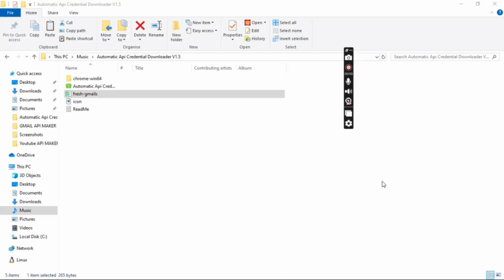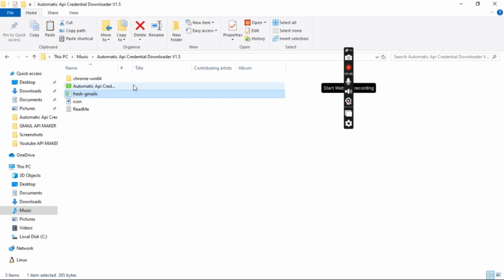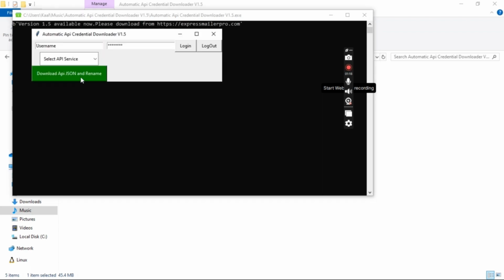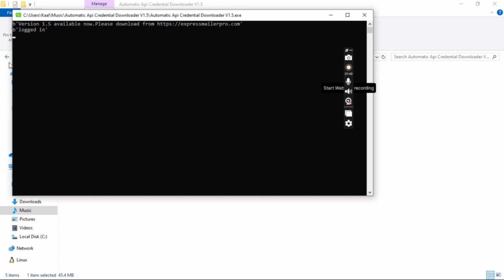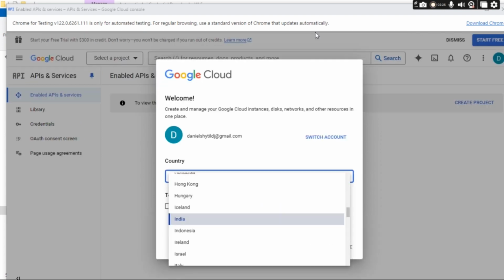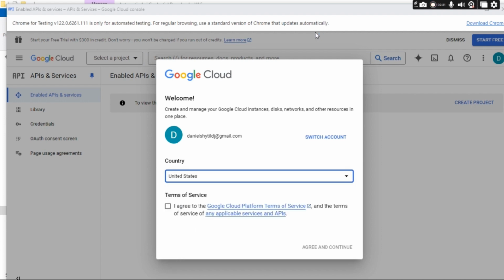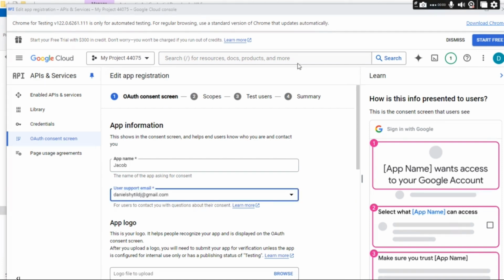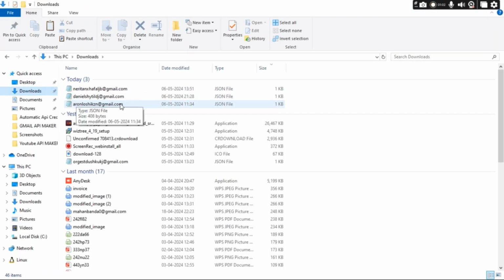Automatically Download Youtube data api v3 OR Gmail API JSON credential file from multiple gmail's!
Automatically Download "Youtube data api v3" or "gmail api" JSON credential files from multiple gmail accounts!

Automate JSON Credential Downloads for YouTube Data API v3 & Gmail API from Various Gmail Accounts!
Automate Your JSON Credential Retrieval for YouTube Data API v3 & Gmail API Across Multiple Gmail Accounts!
Streamline JSON Credential Downloads from Various Gmail Accounts for YouTube Data API v3 & Gmail API!
Effortless Automation of JSON Credential Downloads for YouTube Data API v3 and Gmail API from Multiple Gmail Accounts!
Simplify JSON Credential Retrieval Across Multiple Gmail Accounts for YouTube Data API v3 & Gmail API!
Hassle-Free JSON Credential Automation for YouTube Data API v3 & Gmail API Across Different Gmail Accounts!
Multi-Account JSON Credential Downloads: Automate YouTube Data API v3 & Gmail API Access!
Seamless JSON Credential Automation for YouTube Data API v3 & Gmail API from Various Gmail Accounts!
Accelerate Your Workflow with Automated JSON Credential Downloads for YouTube Data API v3 & Gmail API!
Optimize API Credential Management: Auto-Download for YouTube Data API v3 & Gmail API from Multiple Gmail Accounts!
Automate and Simplify: JSON Credential Downloads for YouTube Data API v3 & Gmail API from Various Gmail Accounts!